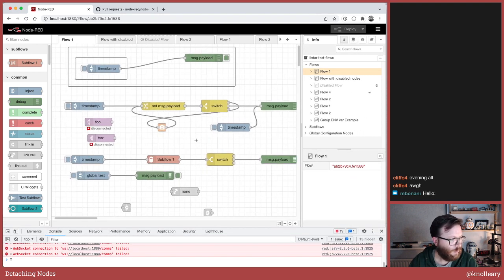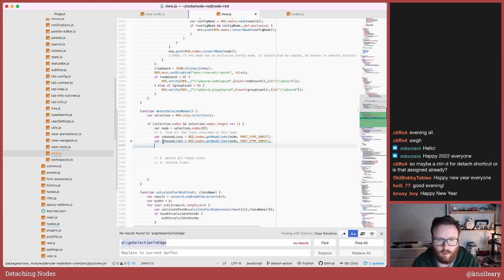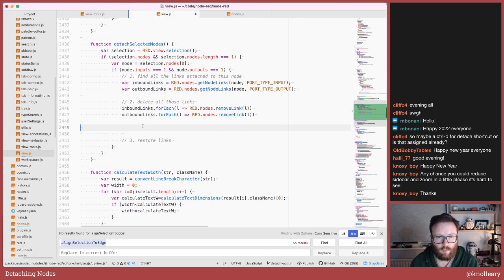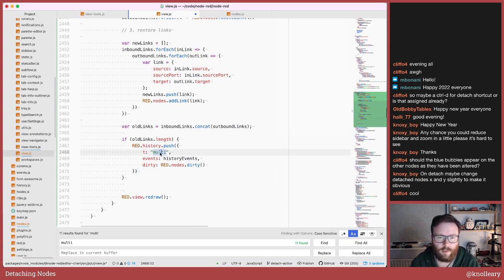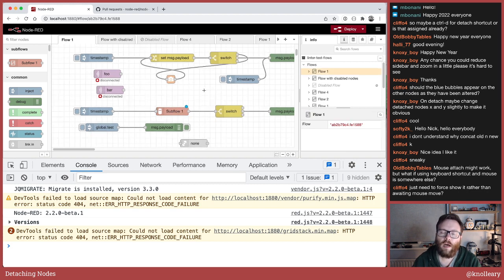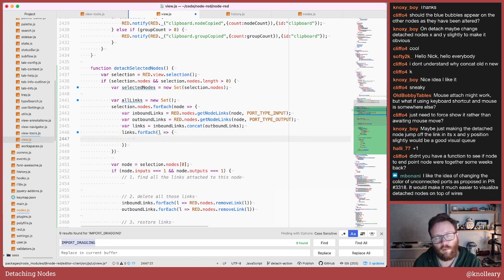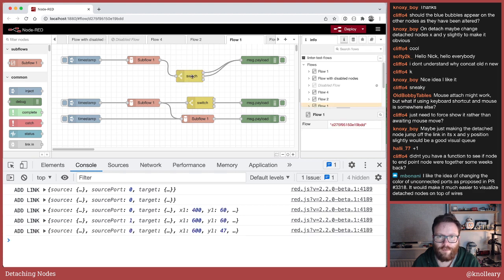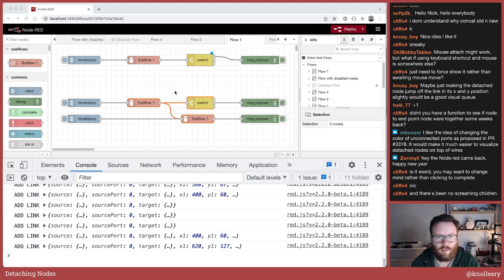Detaching nodes - developing node-red stream - 10th January 2022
Add an action to detach a node from the wires it is connected to